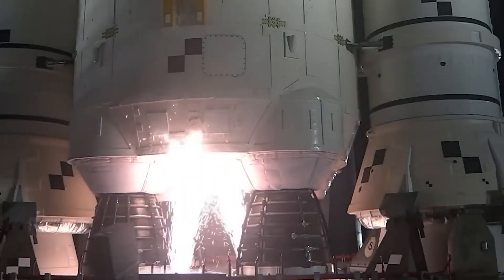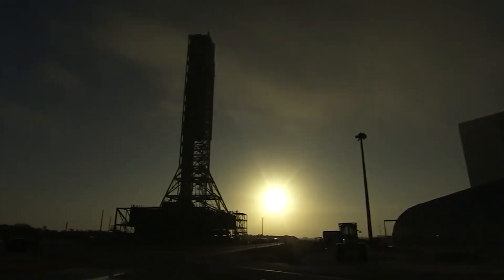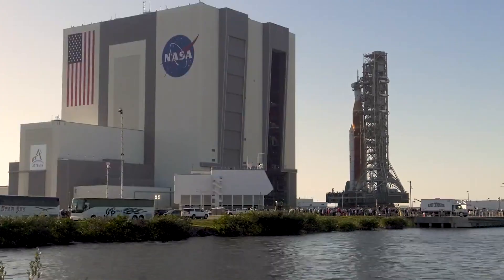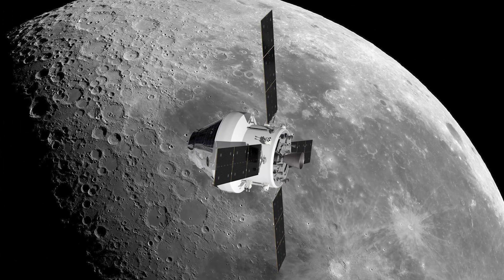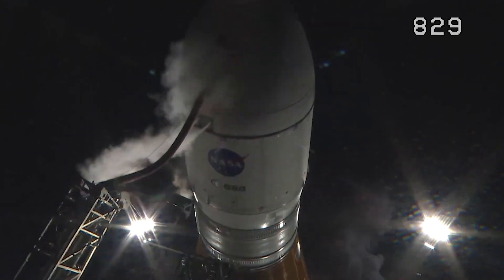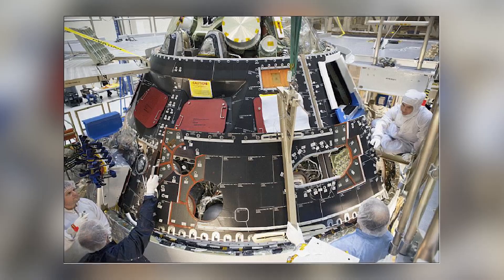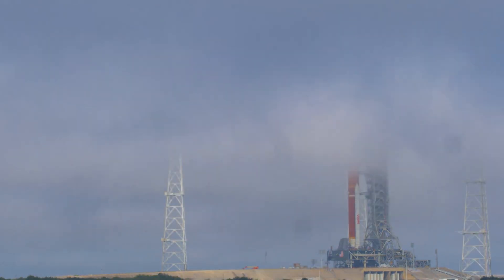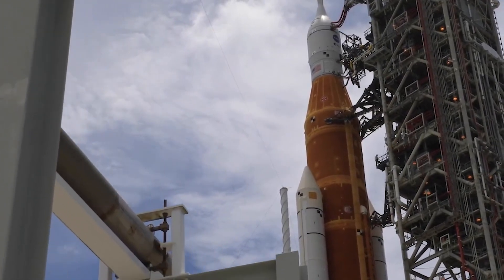NASA Launch Tower In Huge Trouble After Launch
After several years of delays and unprecedented failures, NASA's Artemis 1 rocket finally lifted up from the mobile launch tower and headed into orbit. NASA'S Artemis 1 wait is finally over.

But everything doesn’t look right with the launch pad. We shouldn't be so flabbergasted that it anyways, because the Nasa Artemis 1 is one of the most powerful rockets in the world that have ever lifted off from a mobile launch pad.
Stick around as we discuss more about the damages discovered with the launch tower after the Artemis 1 rocket successfully lifted itself from the base.

Inspired by NASA Launch Tower is in Big TROUBLE after launch...???

Inspired by NASA Launch Tower in Big TROUBLE after Artemis 1 launch?!

Inspired by Disaster! NASA Launch Tower Big Problem...

Inspired by 5 SpaceX Launches That Went Horribly Wrong

Inspired by CRASH! NASA's Launch Tower Faces BIG Problems! SpaceX Rises!

On Tech SpaceX we will go through sls launch, spacex orbital launch tower, starship launch .